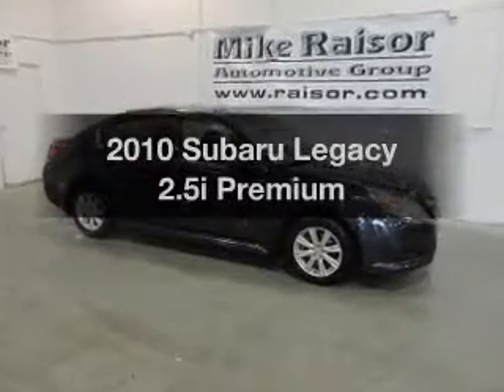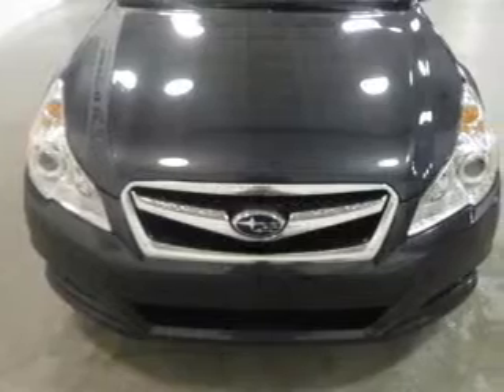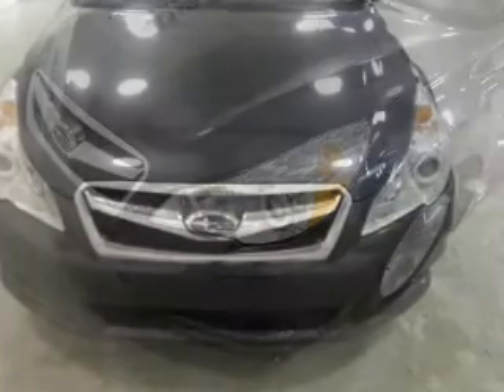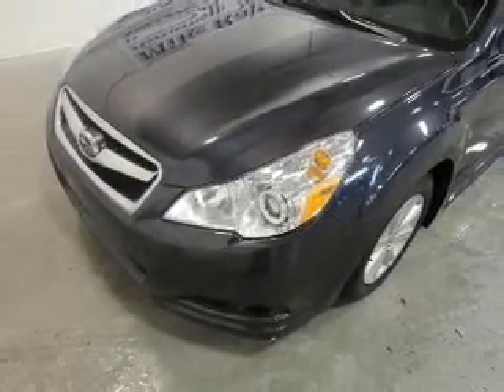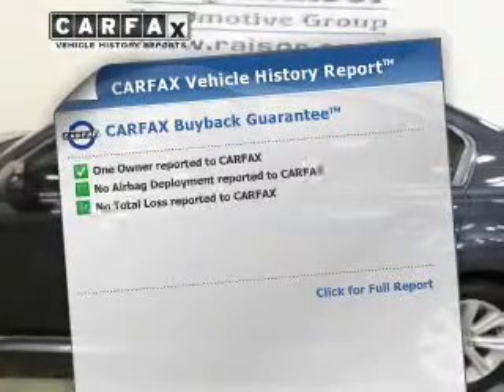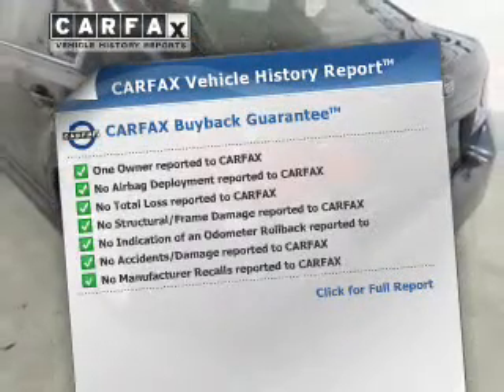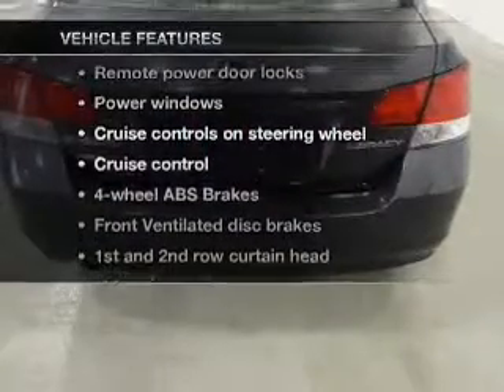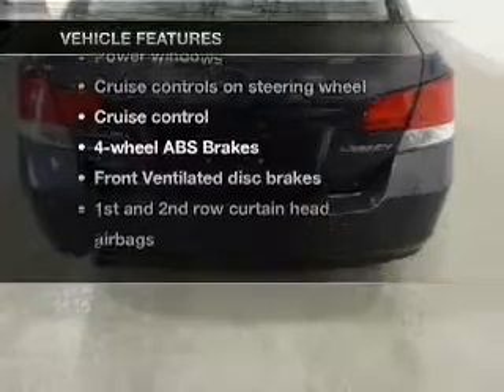2010 Subaru Legacy - Lafayette IN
Year: 2010
Make: Subaru
Model: Legacy
Trim: 2.5i Premium
Engine: 2.5 liter H4 16 valve MPFI SOHC
Transmission: Automatic
Color: Graphite Gray Metallic
Mileage: 41891
Address:
2051 Sagamore Pkwy. S.